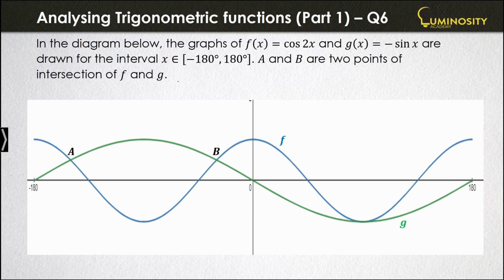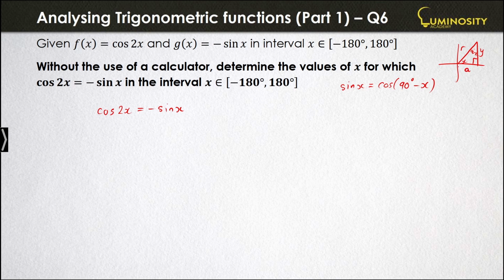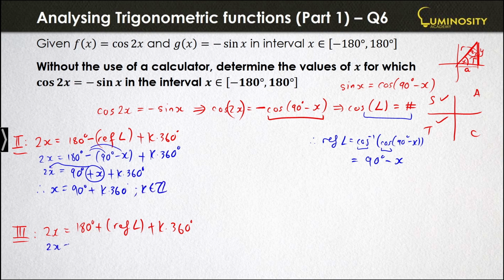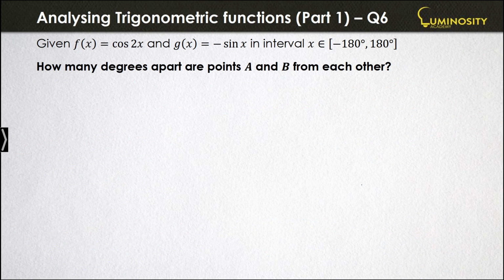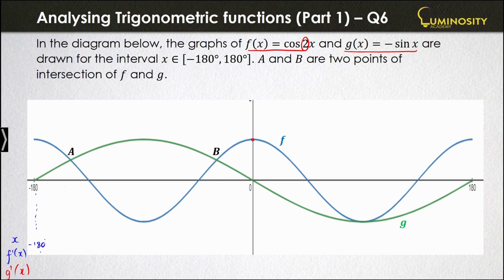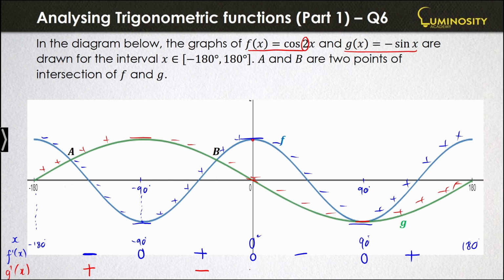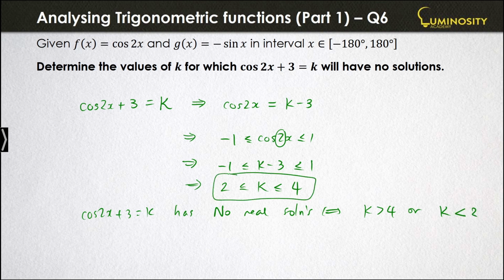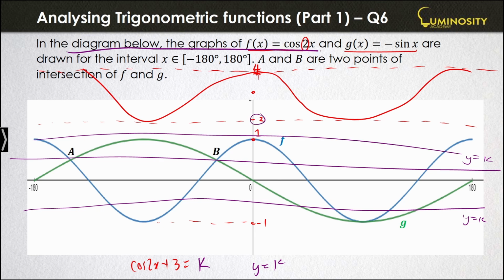Analysing Trigonometric functions (Part 1) - Question 6